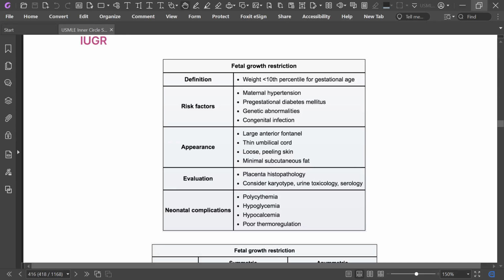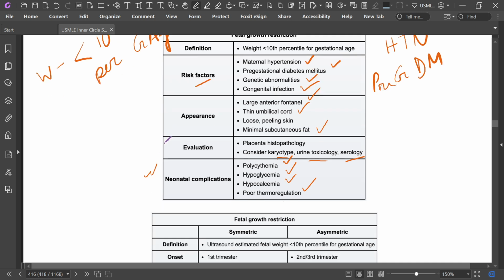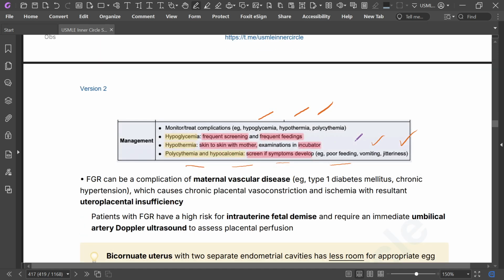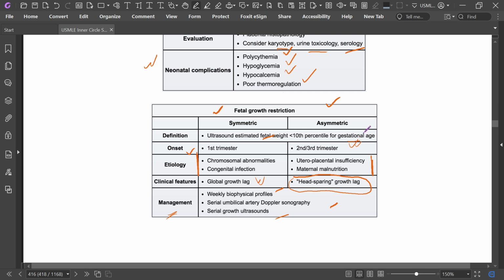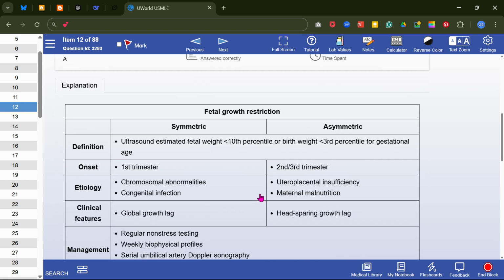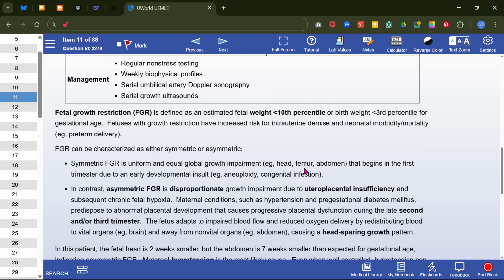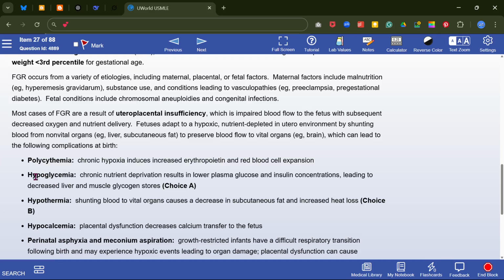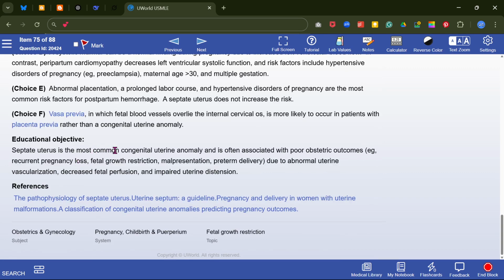Intrauterine growth restriction